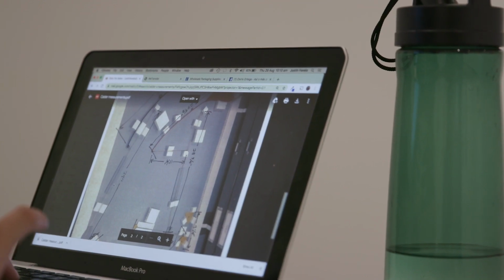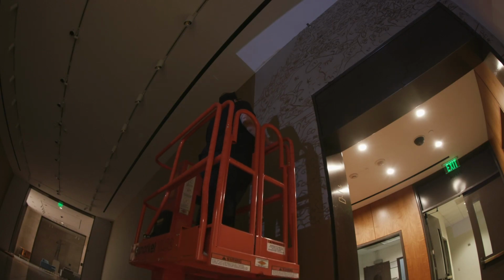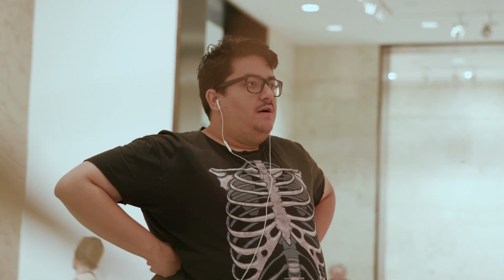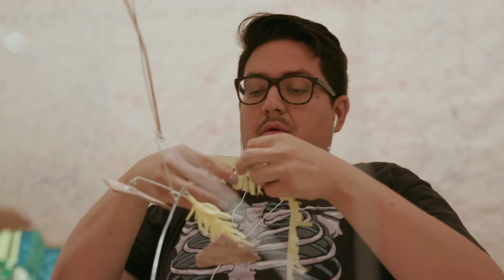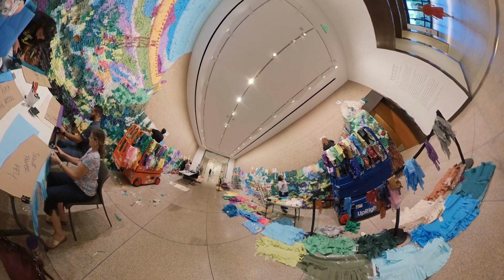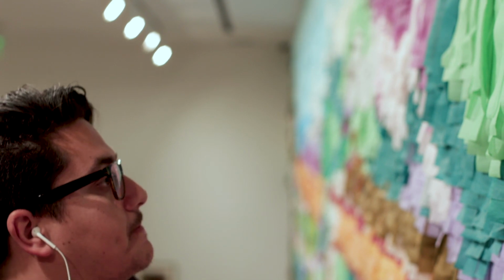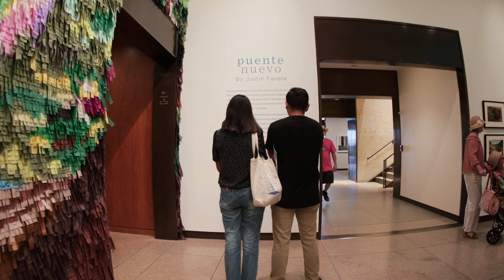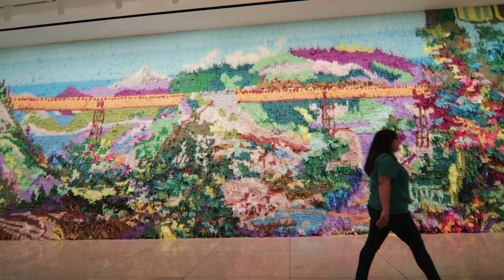The Making of “Puente Nuevo”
Watch Justin Favela race against the clock to create “Puente Nuevo” at the Carter before our grand reopening in September 2019. Explore the detailed process that went into creating this colorful installation on view at the Carter through November 15, 2020.